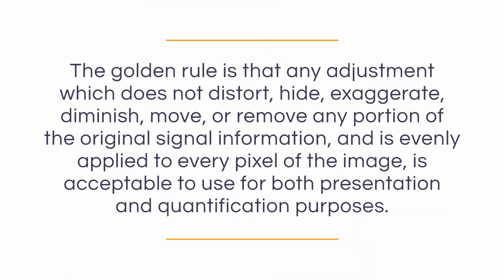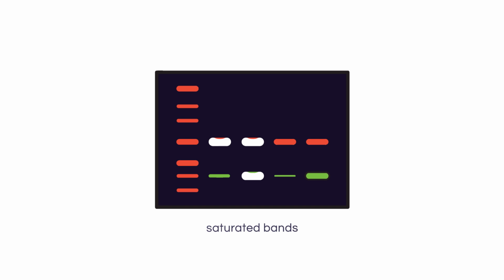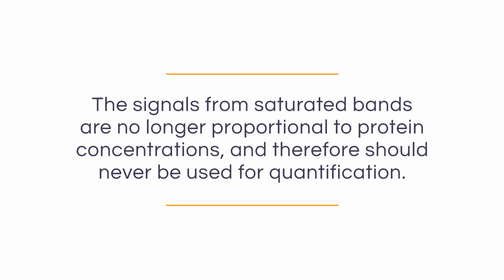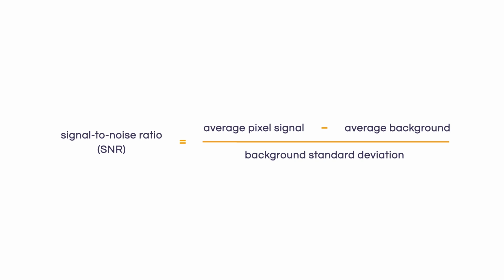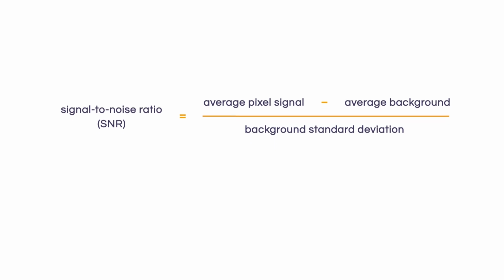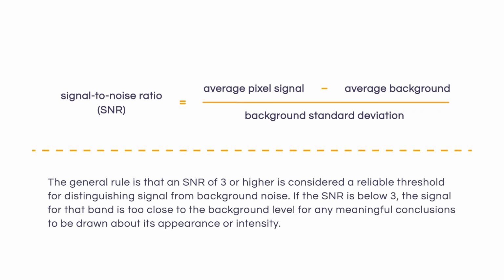Identifying Manipulations and Saturation | Image Adjustments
Identifying Manipulations and Saturation
The golden rule is that any adjustment which does not distort, hide, exaggerate, diminish, move, or remove any portion of the original signal information, and is equally applied to every pixel of the image, is acceptable to use for both presentation and quantification purposes.

Lambda U Course: NIR Detection

Lambda U Course: Chemiluminescence Detection

Lambda U Course: Data Analysis and Basic Quantification